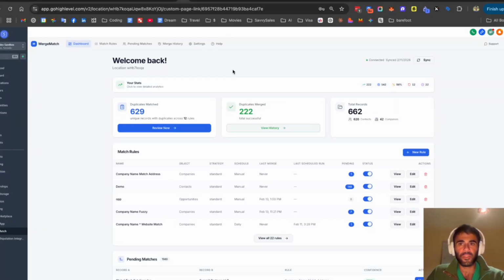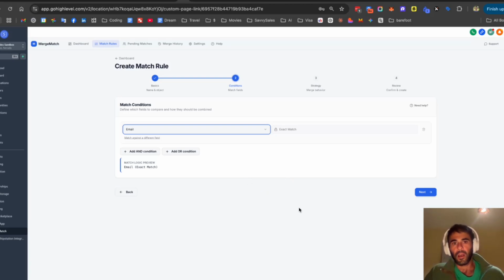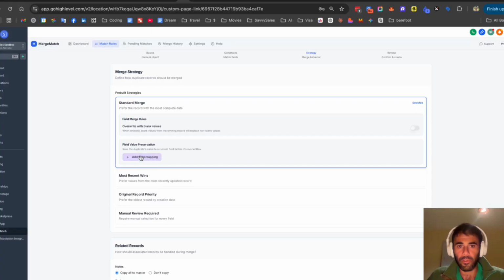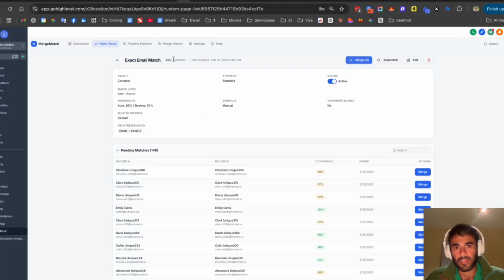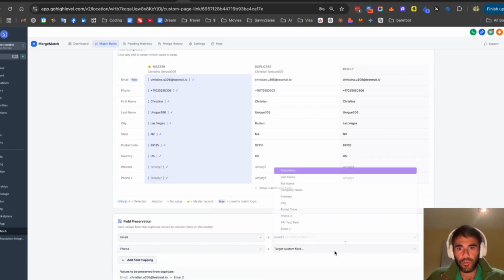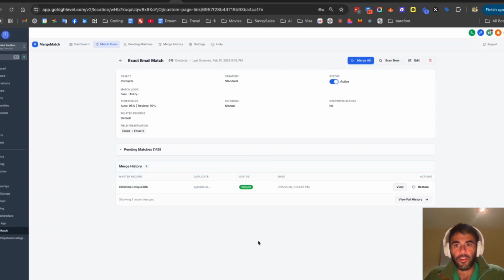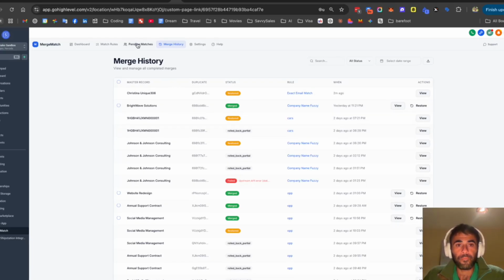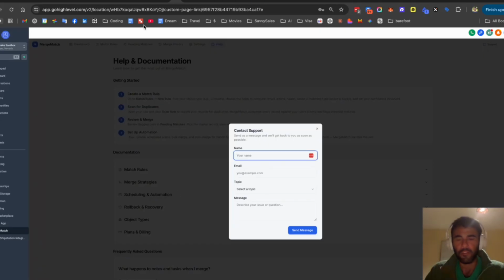MergeMatch - Find & Merge Duplicates in Minutes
Stop wasting time on duplicate contacts. MergeMatch automatically finds and merges duplicate records in your GoHighLevel account.

  In this quick walkthrough, you'll see how to:
  - Create match rules to detect duplicates by email, phone, name, or any field
  - Review and merge duplicates with confidence scoring
  - Set up automated scans and bulk merge (Pro)
  - Roll back any merge with one click

  Features:
  - Contacts, Companies, Opportunities & Custom Objects
  - Exact, fuzzy, and phone number matching
  - Cross-field matching (work email vs personal email)
  - Scheduled scans and auto-merge
  - Full rollback support